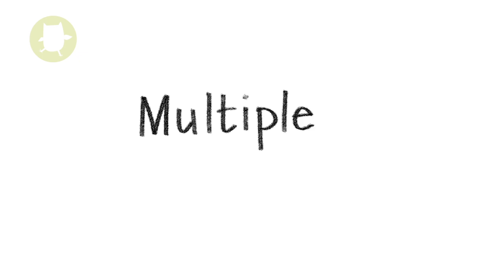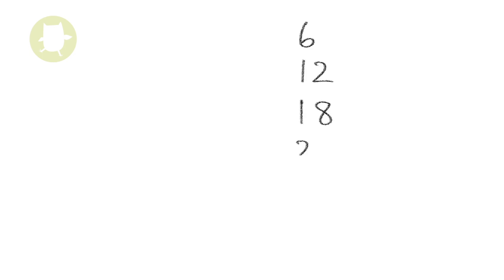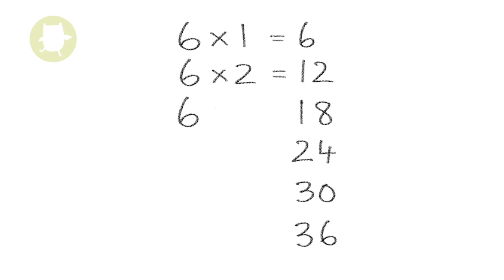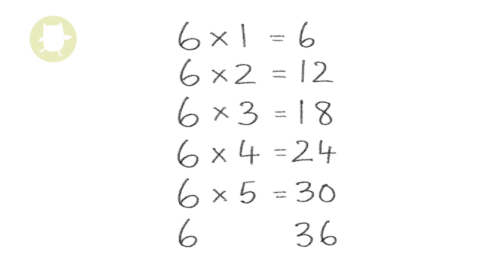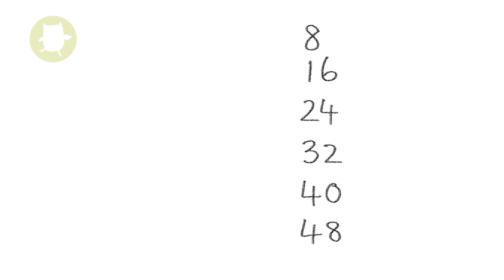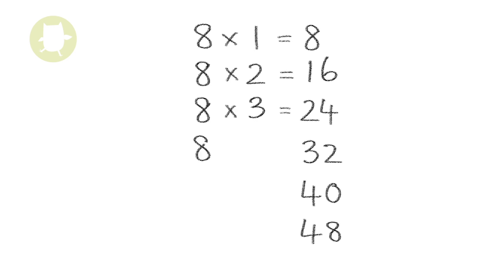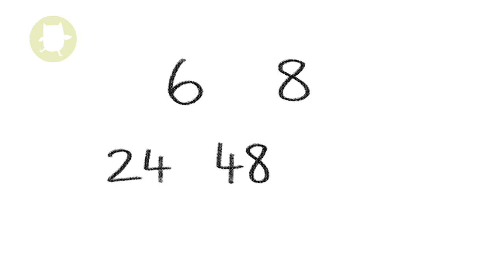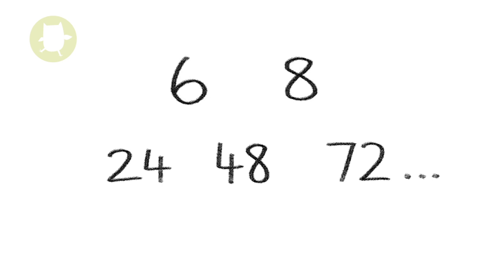What are multiples? | Oxford Owl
Homework help! Find out what multiples are and how to identify lowest common multiples.